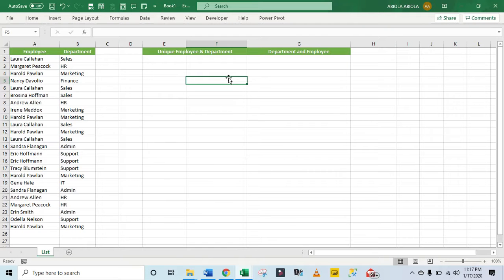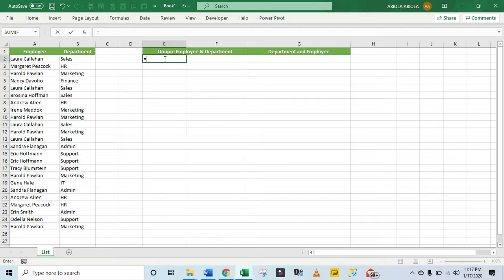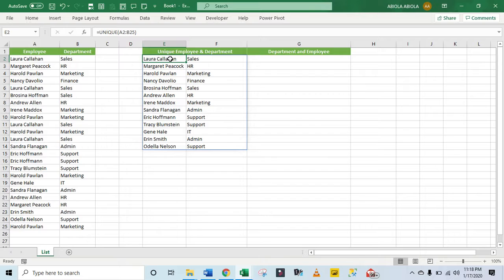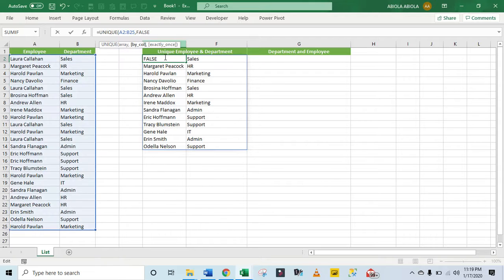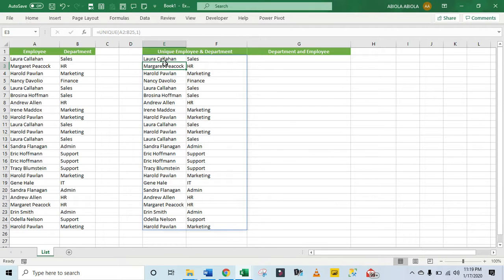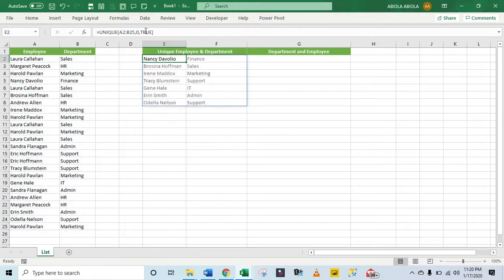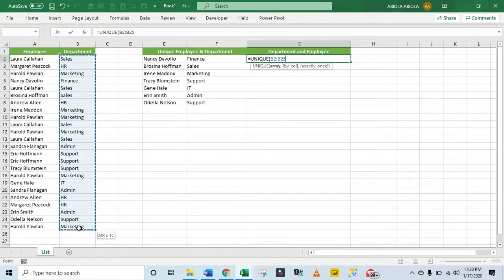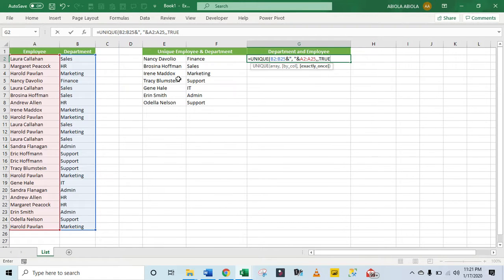UNIQUE Dynamic Array Function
In this video, I demonstrated how to use the UNIQUE Dynamic Array function